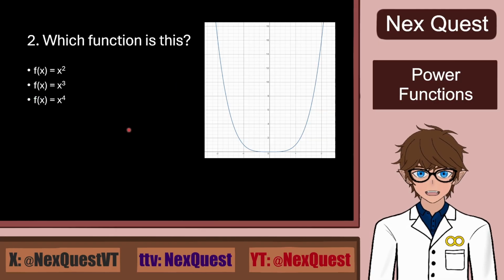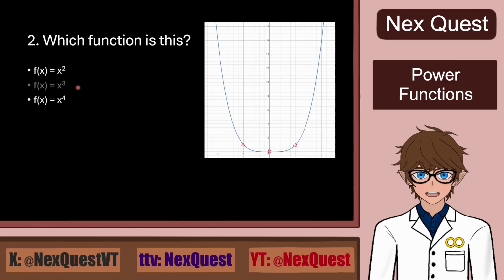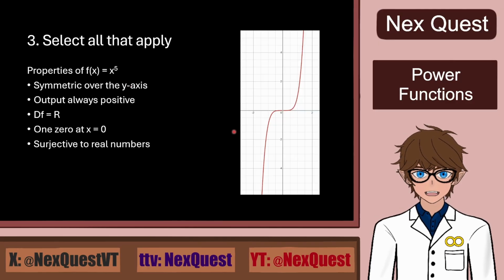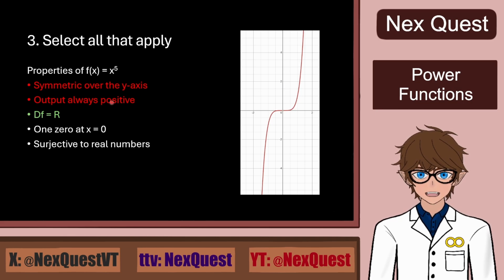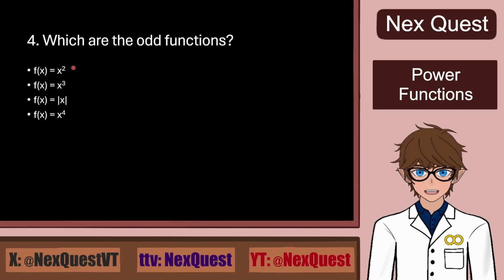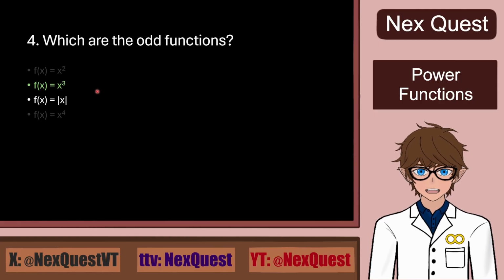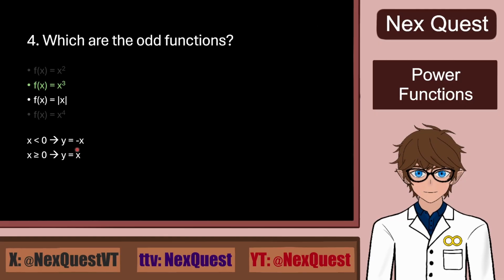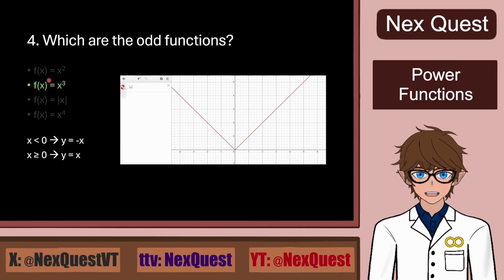Math mini test solving 8 | Power functions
Solutions to the mini test from power functions.